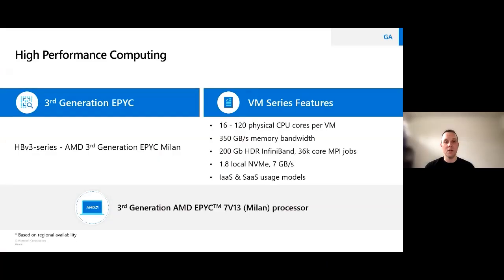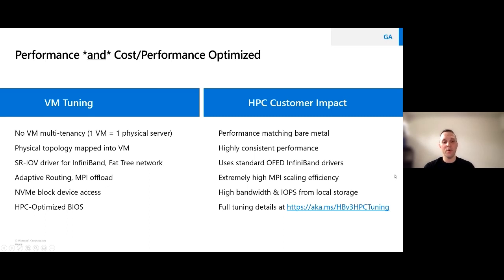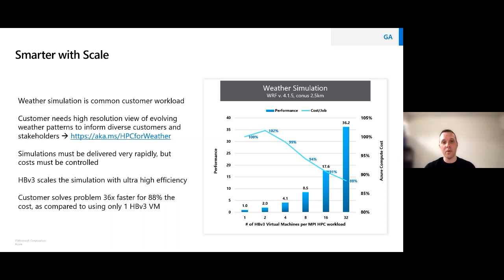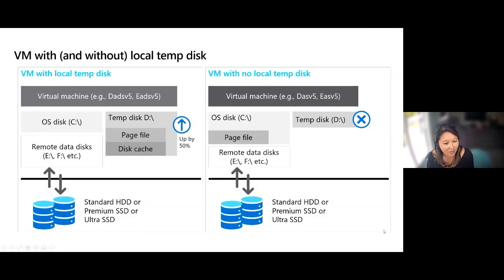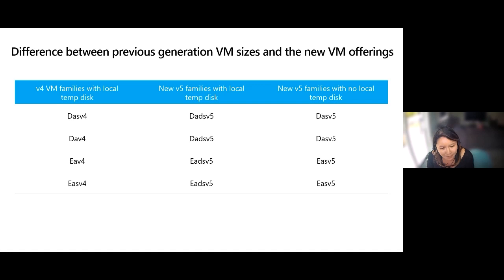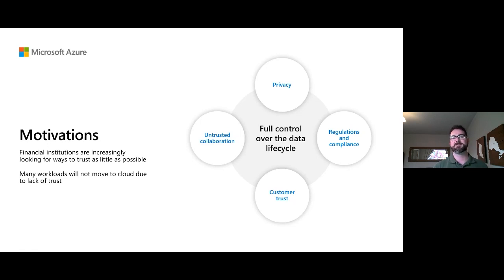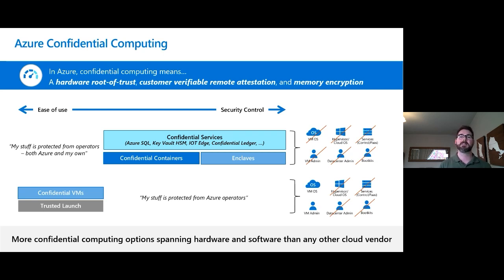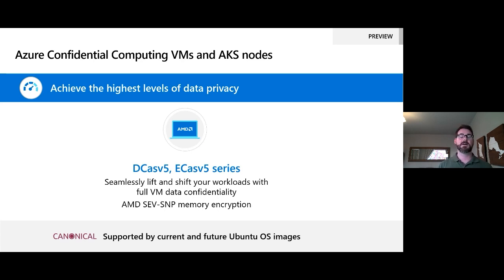Ask the Experts: Achieve New Levels of Cloud Performance and Security with Azure | CONATE101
Join a panel of Microsoft Azure Program Managers and AMD reps to learn about newly announced AMD-powered Azure IaaS products that address emerging enterprise and specialty computing needs. We will discuss how AMD-based Azure virtual machines help you modernize and secure your business-critical enterprise workloads, keep up with the user experience demands of remote workers, and unlock world-changing discoveries in your cloud high-performance computing environment.